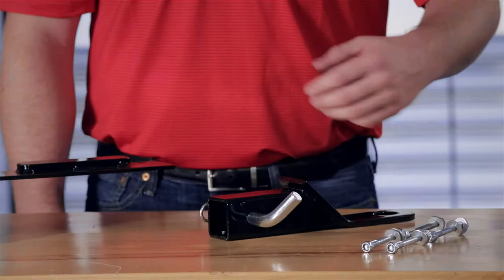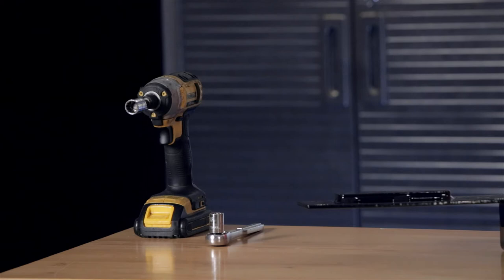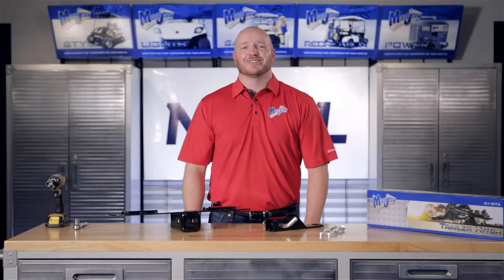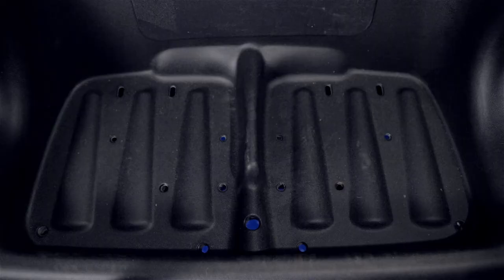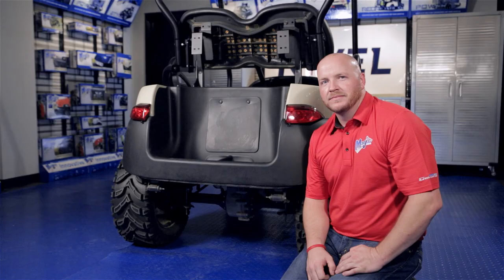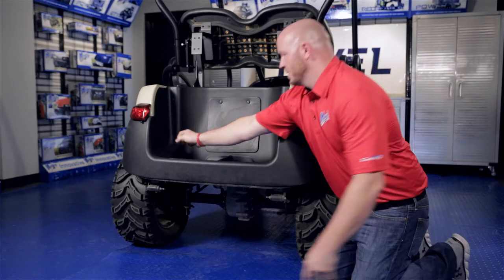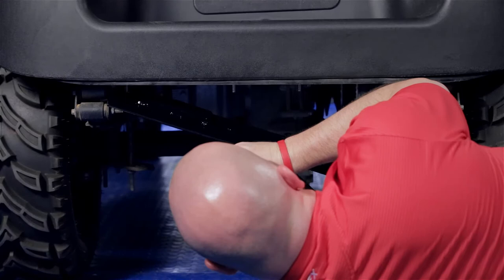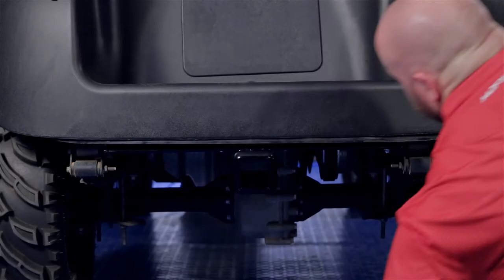Trailer Hitch for Club Car® Precedent® | How to Install Video | Madjax® Golf Cart Accessories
How to install a Madjax® Trailer Hitch on a Club Car® Precedent® golf cart